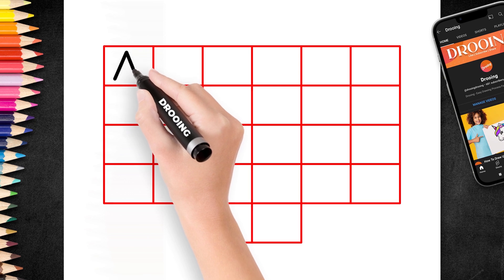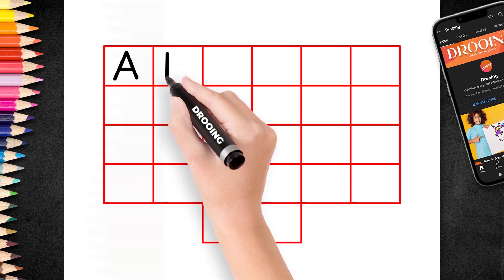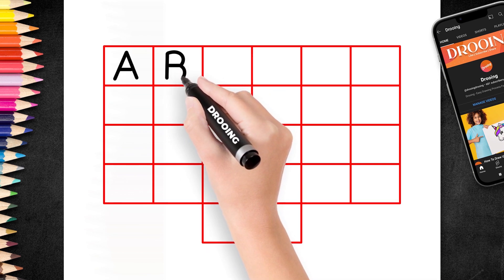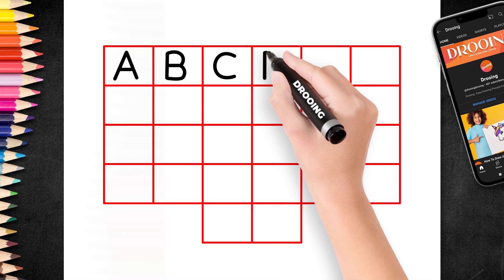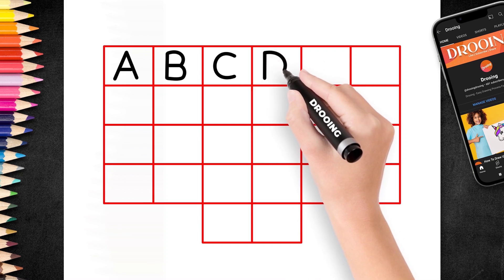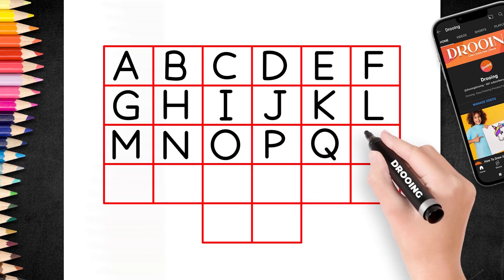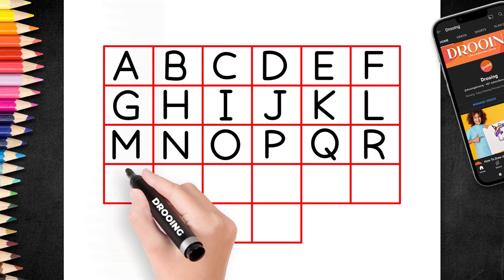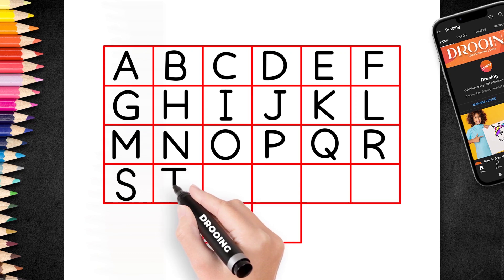How To Write ABC on Chart | ABCD Practice For Kids & Toddlers | Drooing ABC | 11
Our greetings to all the parents, prepare your children from now onwards by teaching them nursery rhymes, choosing words, recognizing them through our videos.

Learn the easy way to remember the order of the alphabet - the abc song. The alphabet song is a popular children's song from the mid-twentieth century.

They are so easy that you can easily learn to write numbers, read alphabets & other study elements So, keep watching.

• Big ABCD learning
• Small abcd Learning
• Sunday Monday Learning
• 1 to 100 Counting Learning
• Vegetable Name Learning
• Fruits Name Learning
• January, February Learning
• Kids Rhymes Learning & more…